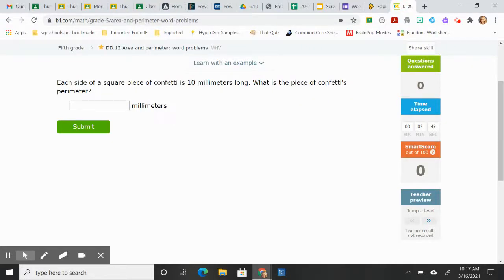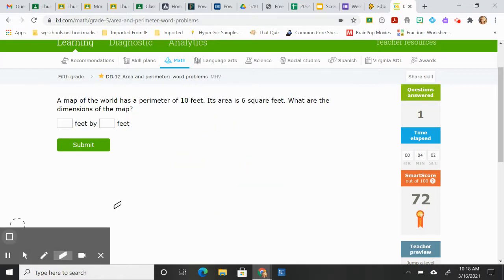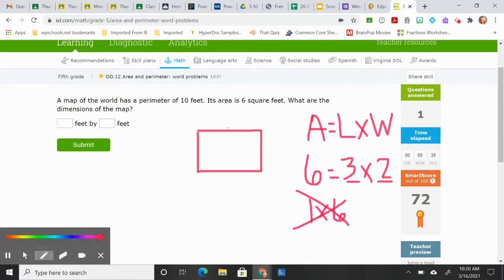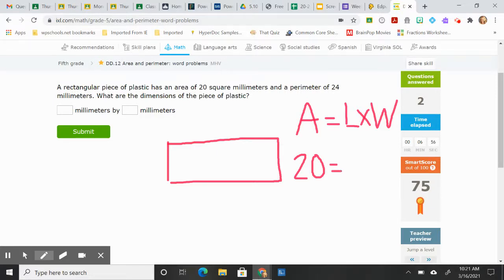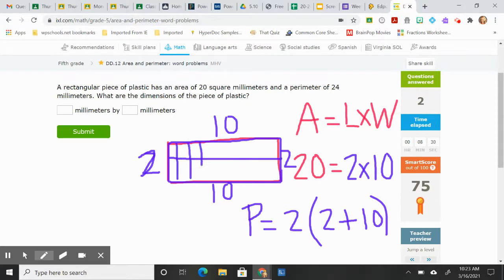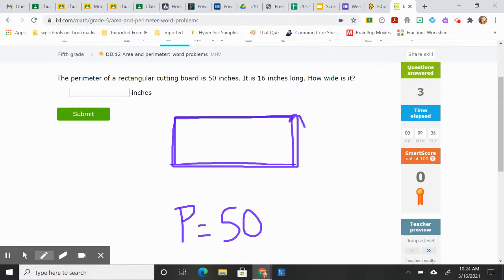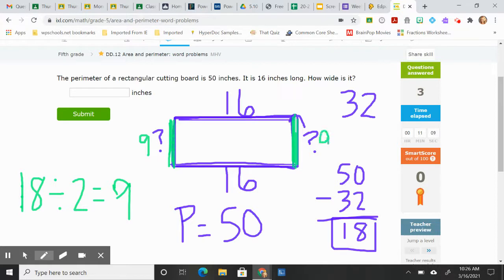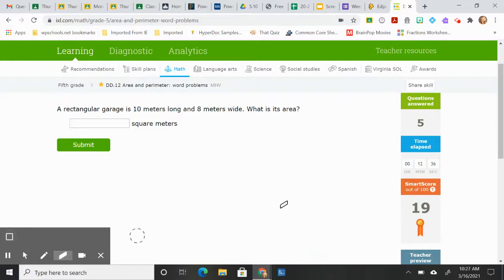IXL DD.12 Explained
In this video I go over some examples from IXL DD.12 area and perimeter word problems.